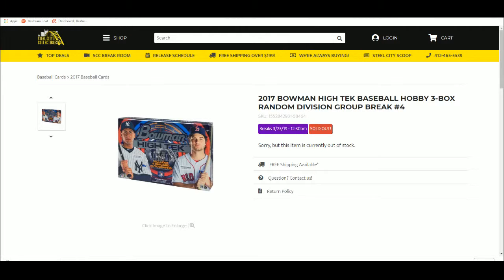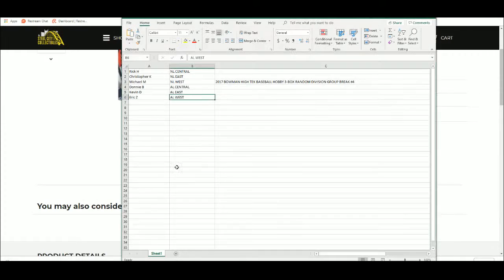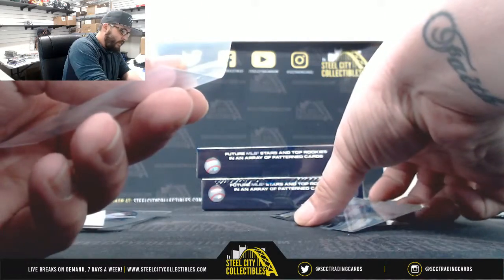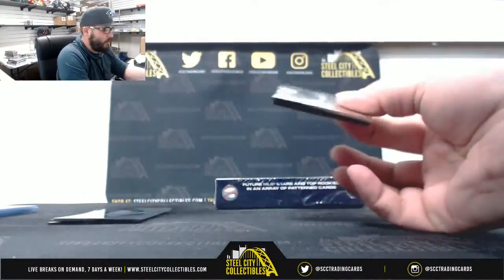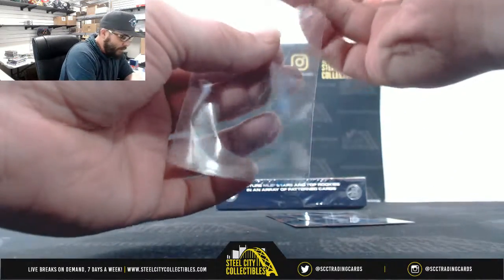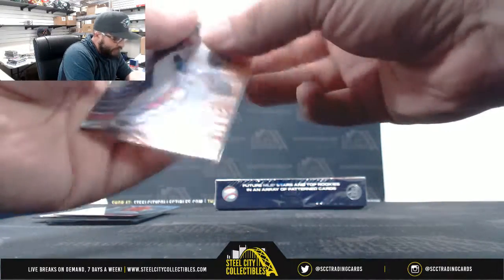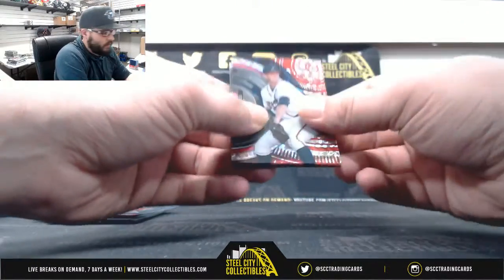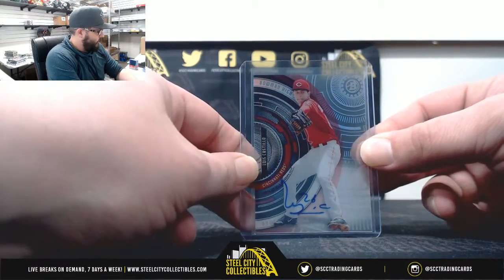2017 BOWMAN HIGH TEK BASEBALL HOBBY 3-BOX RANDOM DIVISION GROUP BREAK #4